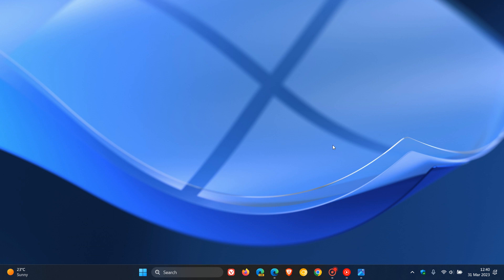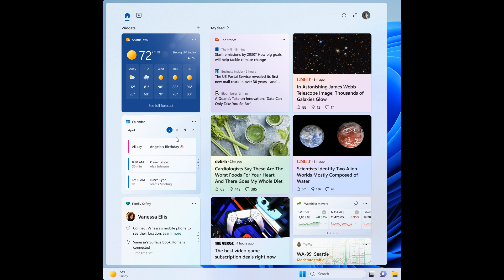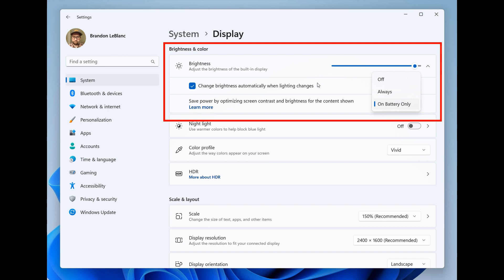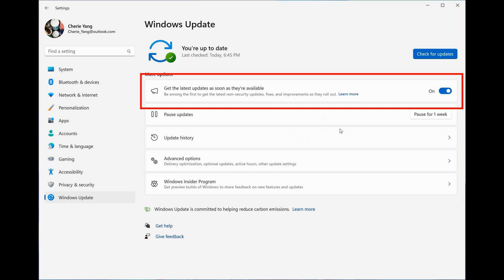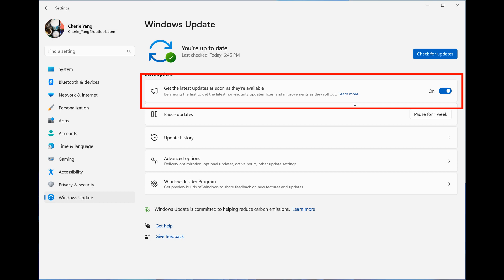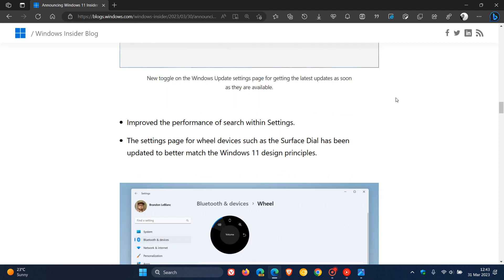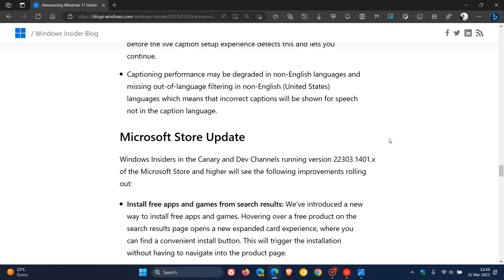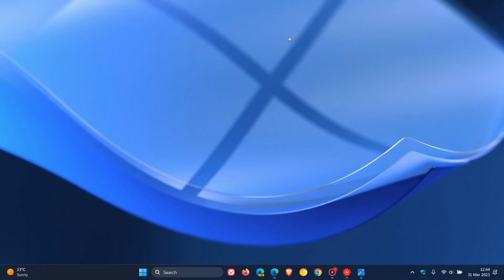Windows 11 Build 23424: new 3-column Widgets board, CABC improvements, Windows Update button & more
This latest build for Insiders in the Dev Channel includes plenty of new stuff, like an Evolved Widgets Board, Content Adaptive Brightness Control (CABC) on plugged in devices including desktop PCs, a new toggle to get the latest updates as soon as they are available, boosts Settings performance, an improved Surface Dial settings page, an Updated Microsoft Store, changes, fixes and improvements